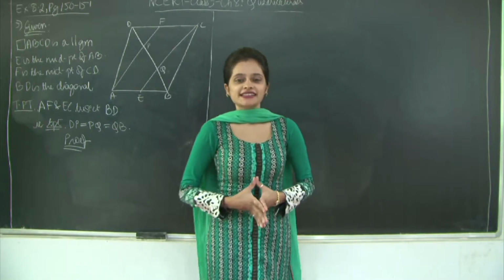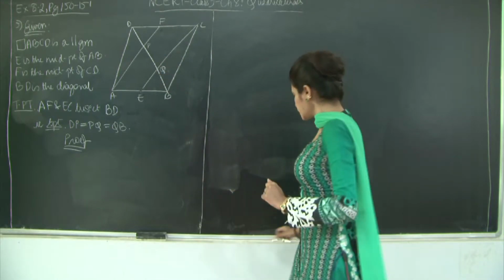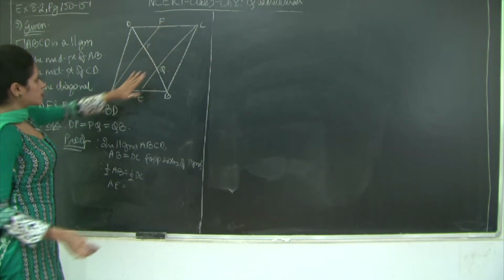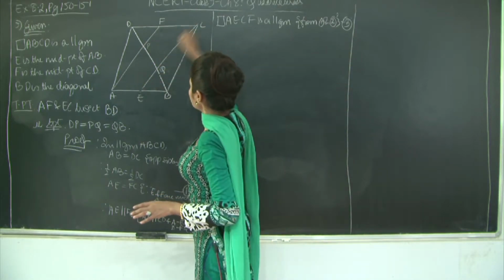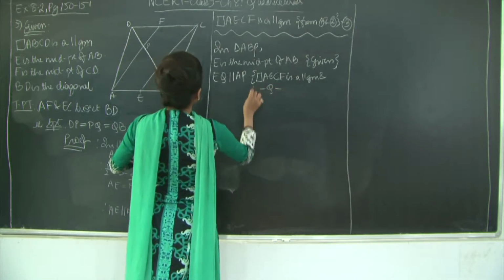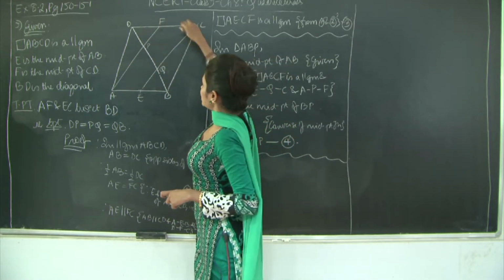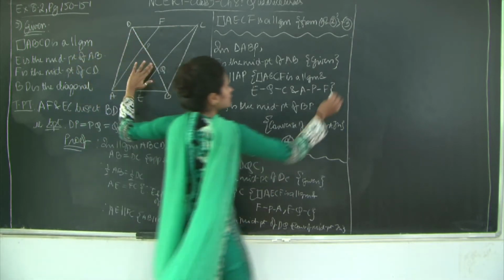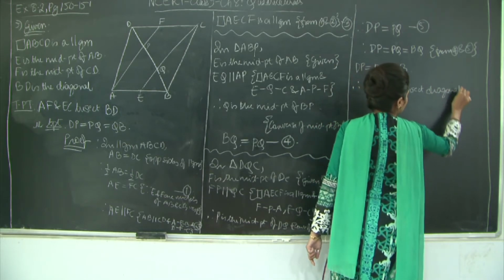CBSE | CLASS 9 | MATHS | CHAPTER 8 | QUADRILATERALS | EX 8.2 | Que 5 | PAGE 151